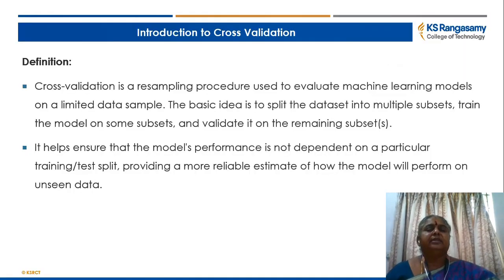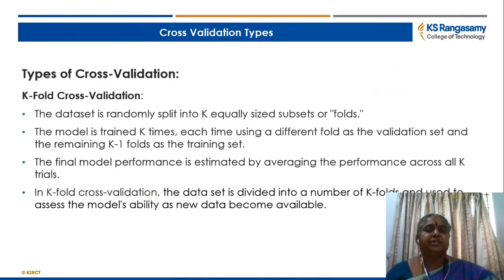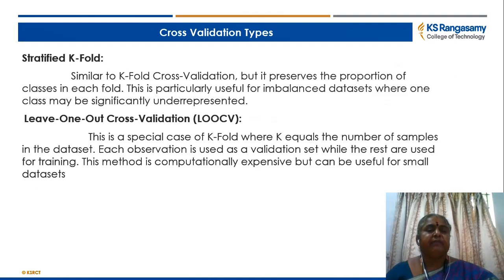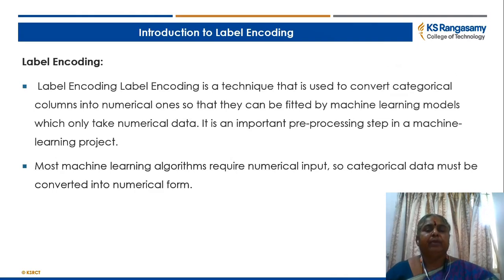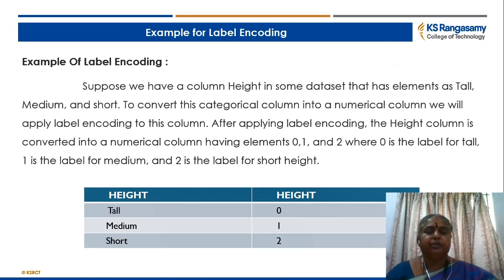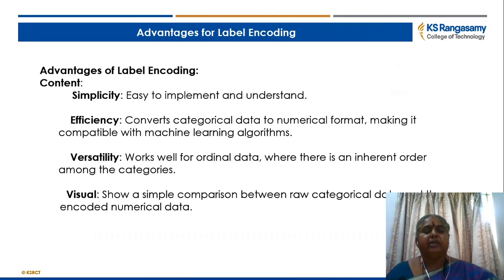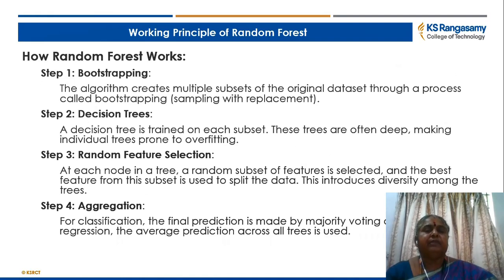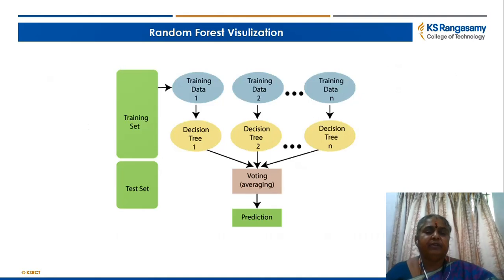DATA SCIENCE (Cross Validation)